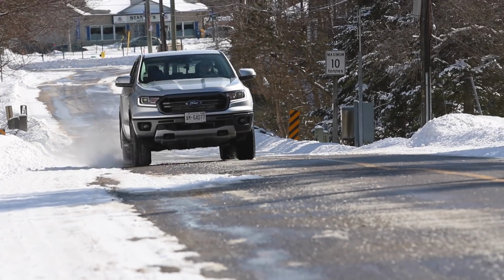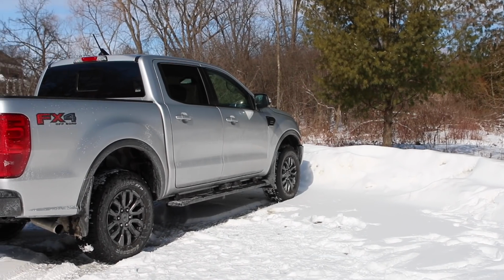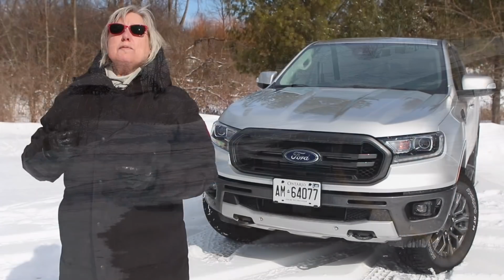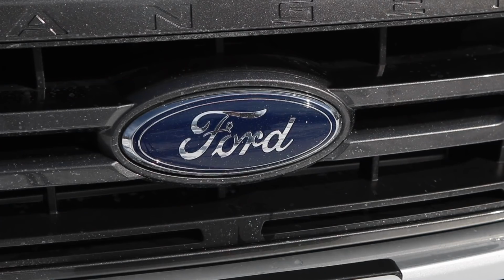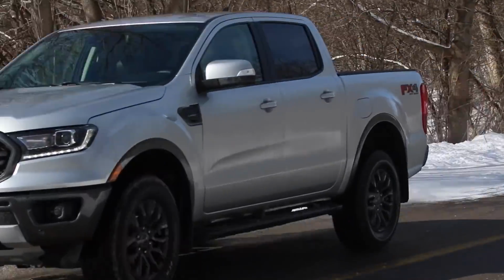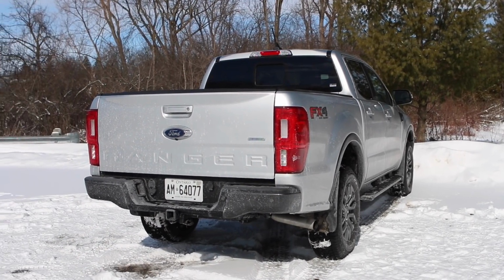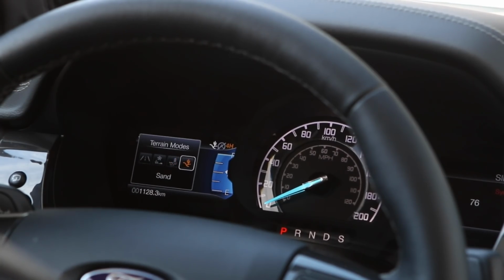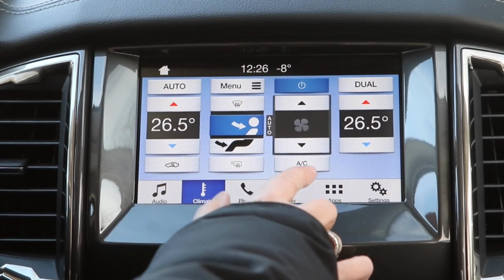Pickup Review | 2019 Ford Ranger | Driving.ca